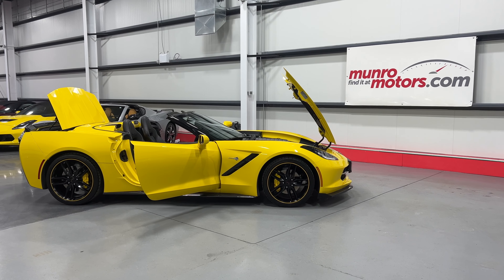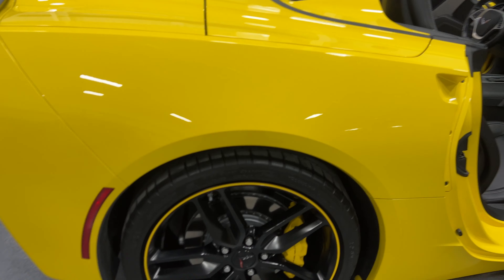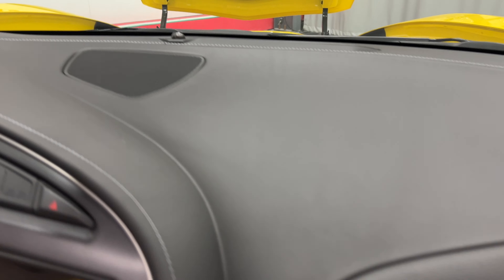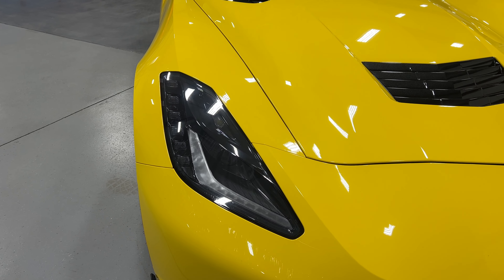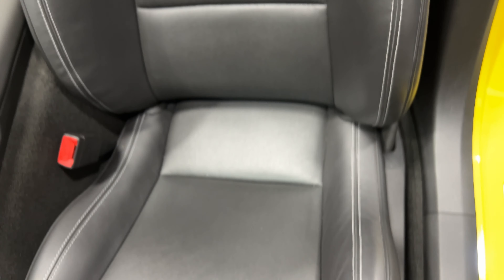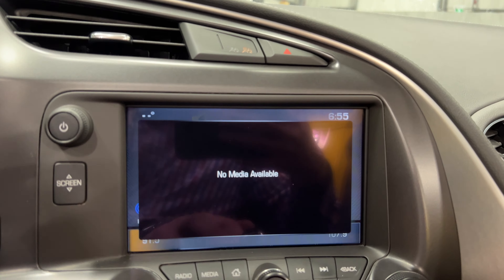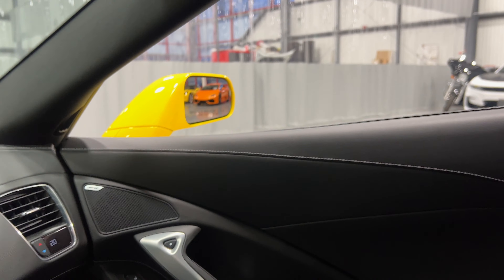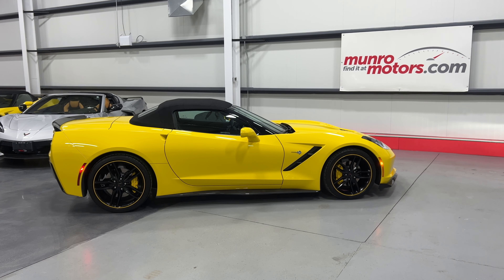2019 CorvetteSOLDSOLDSOLDStingray 1LT Convertible Corvette Racing Yellow CarbonSkirts Auto 21k kms!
Clean CarFax 2019 Chevrolet Corvette C7 1LT Convertible 6.2L V8 455hp paired to an 8 speed Automatic Transmission in Corvette Racing Yellow Tintcoat on Black leather interior featuring Carbon Flash painted Z51 style rear spoiler, yellow line mat black wheels, yellow calipers, Chrome badge package, power tilt and telescopic steering column, 8-way power seats, remote engine start, behind screen storage, Apple CarPlay and Android Auto, Bluetooth connectivity, XM radio, dual zone automatic climate control, behind screen storage, reverse camera, removable roof panel, LED tail lights, LED daytime running lights, HID Xenon projector headlights, solar-ray light-tinted glass.